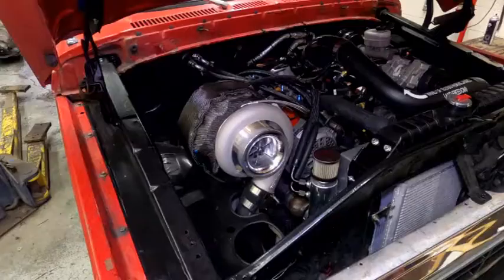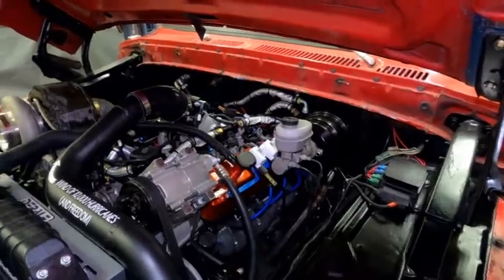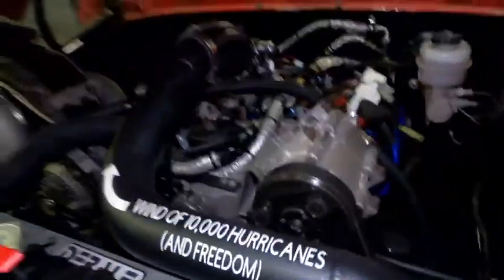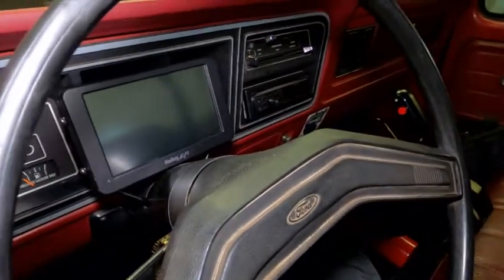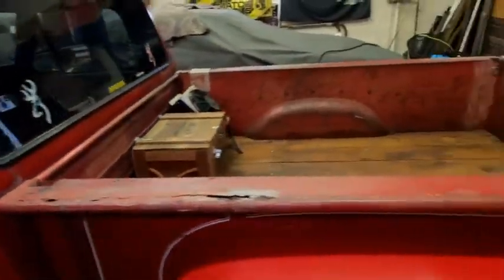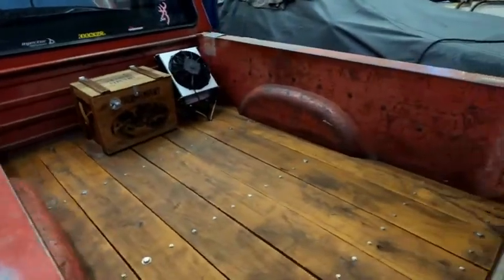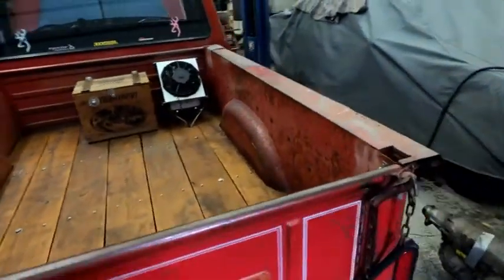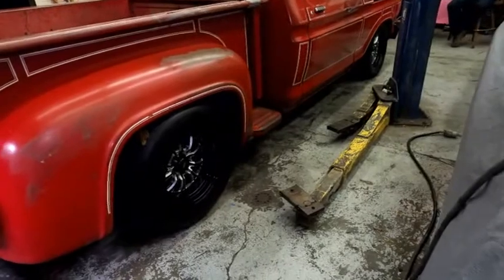BAD A** TURBO BIG BLOCK STEP SIDE FORD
So in this episode i brought my tuner over to help him nut and bolt check his TURBO BIG BLOCK step side for pick up befor he heads to ford fest in bowling green. This truck is amazing with all kinds of power and can cruise down the highway and you would never know it has a turbo. My tuner is starting his own tuning and wiring buisness where he will wire your whole car, race car or street car and make it look amazing. If you need wiring i will put his info in when i can figure out how.